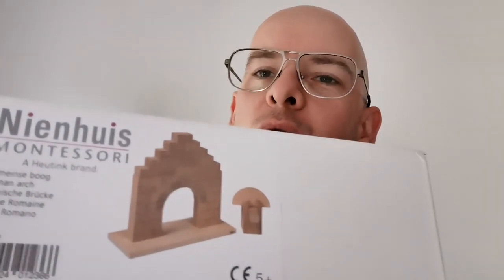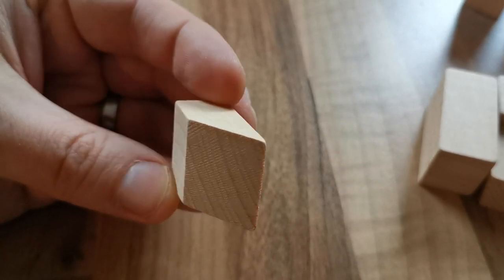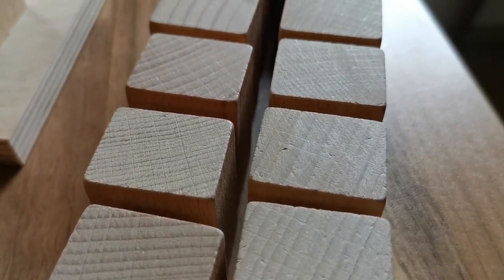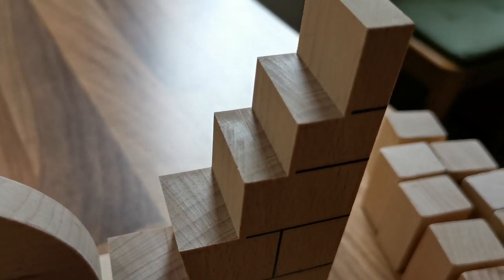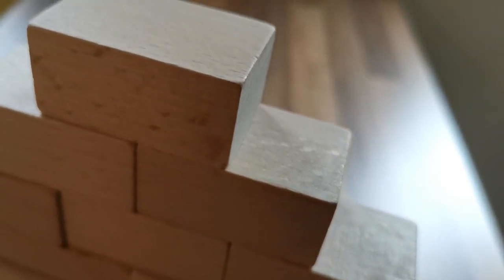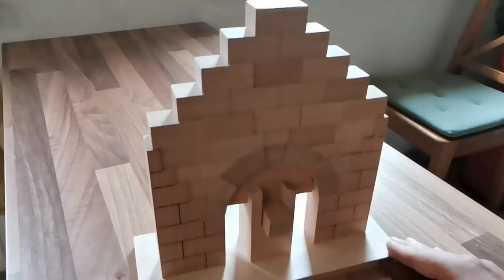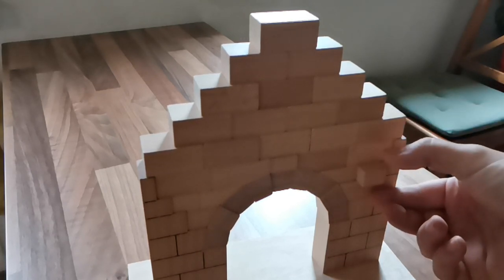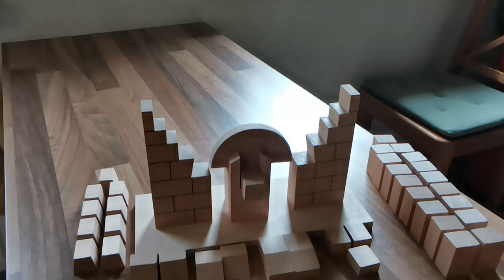You can build this without glue or nails! Amazing educational material -Roman arch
how to build the roman arch - a classic Montessori material.

Another great educational material:
Blocks and Flash cards for language and maths: